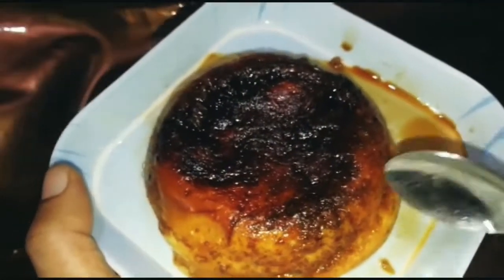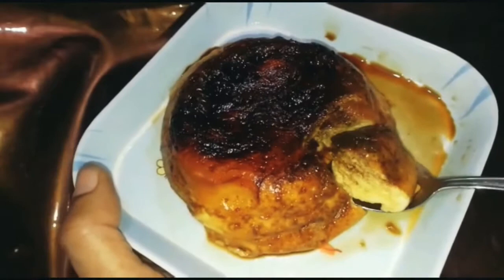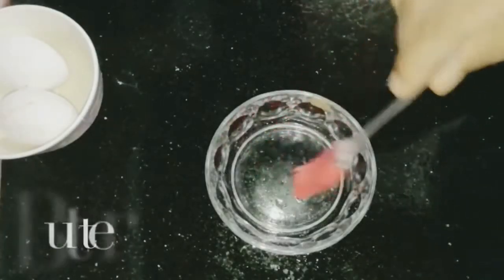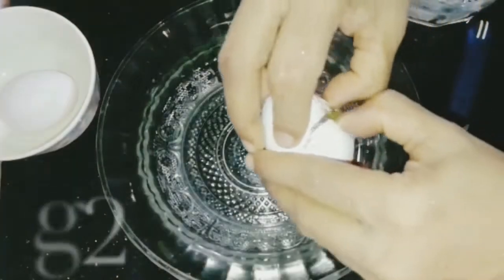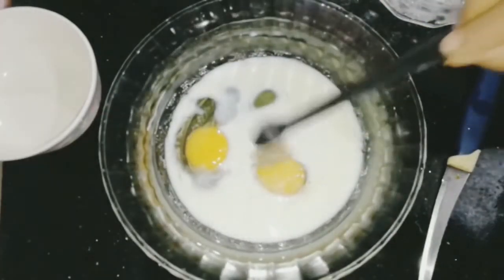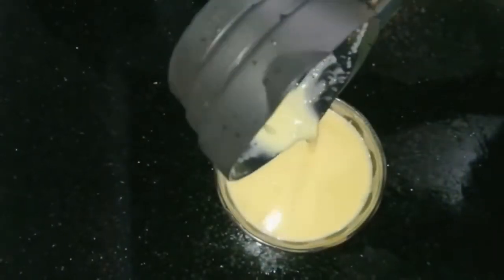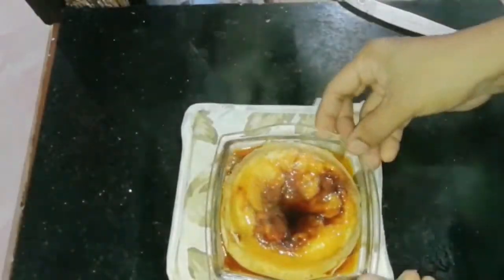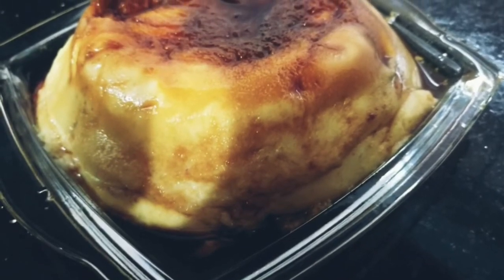Quick Caramel pudding in oven | 4 ingredients pudding | Malayalam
Hi friends,

This video is about how to make caramel pudding quickly in oven. Only 4 ingredients are used in this pudding.

Ingredients:

Sugar 1/4 cup + 1 tbsp
Cardamom powder 1/4 tsp
Butter to coat the baking bowl.

If you don't like feel free to dislike also..